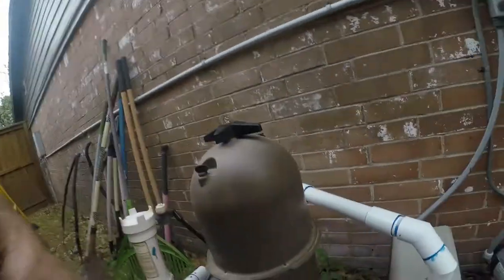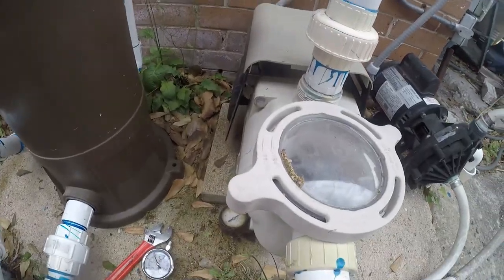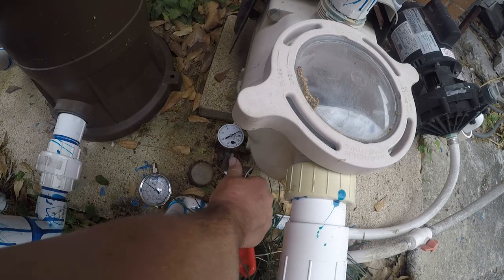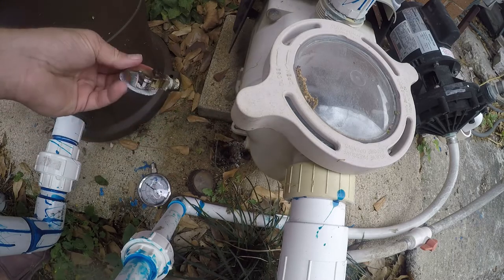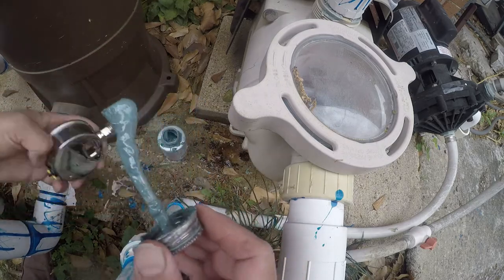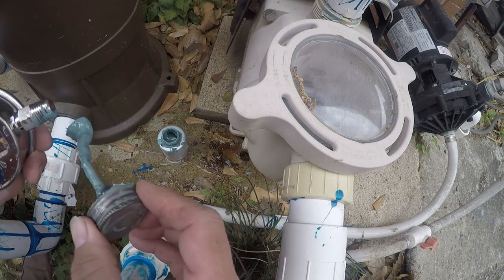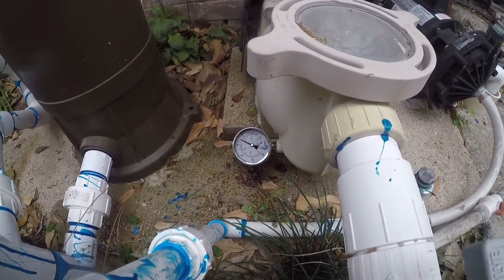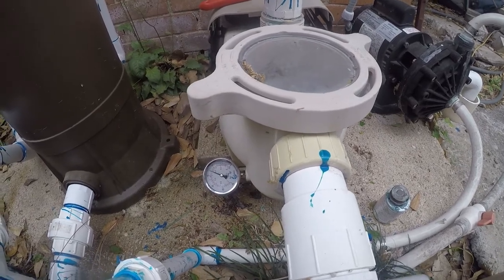Pool Maintenance: Changing the vacuum gauge on my pool pump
The cheap vacuum gauge rusted out, so I replaced it with a stainless one.

Vacuum Gauge I used